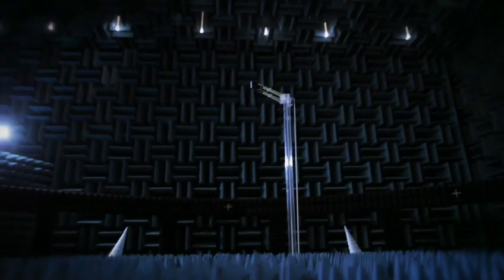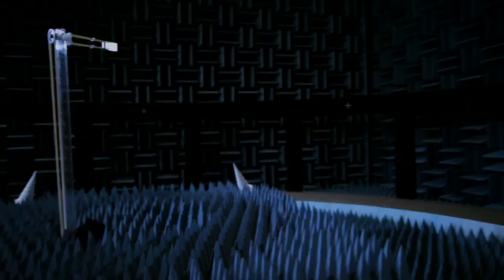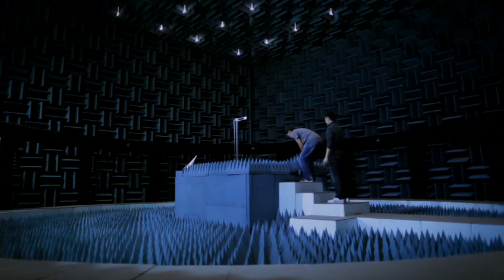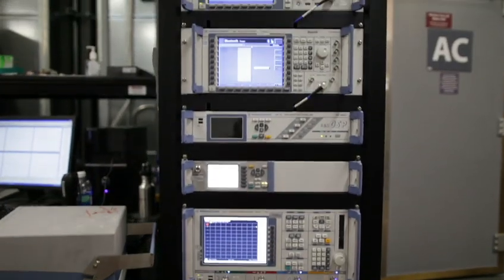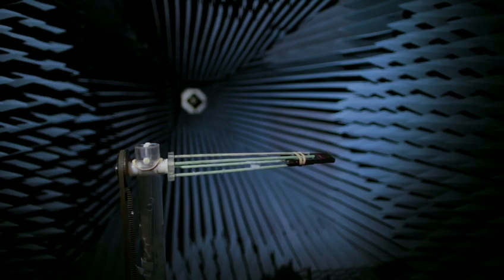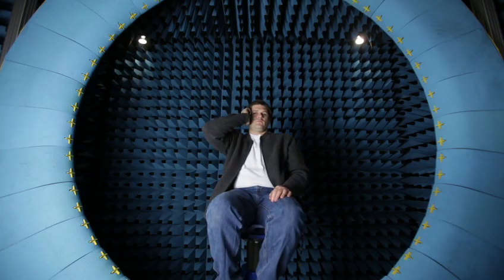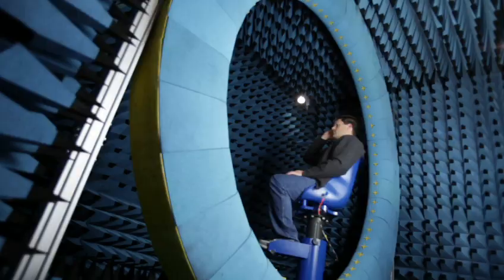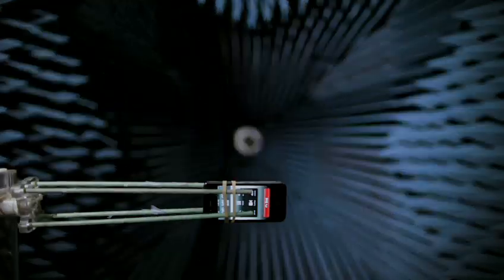Antenna Attenuation iPhone 4 - Antenna Wireless Testing Lab Tour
Apple's Antenna Design and Test Labs

Apple has invested more than $100 million building its advanced antenna design and test labs. Our engineers have logged thousands of hours designing and testing iPhone 4 in these state-of-the-art facilities.